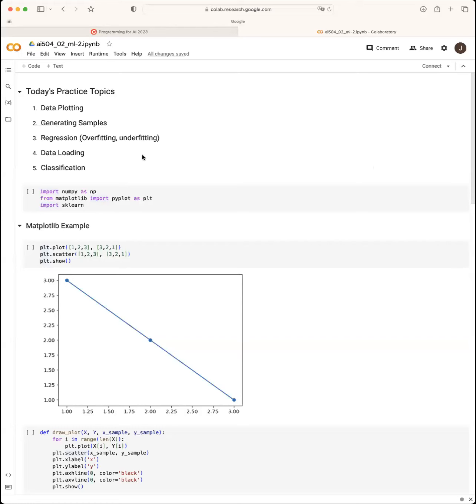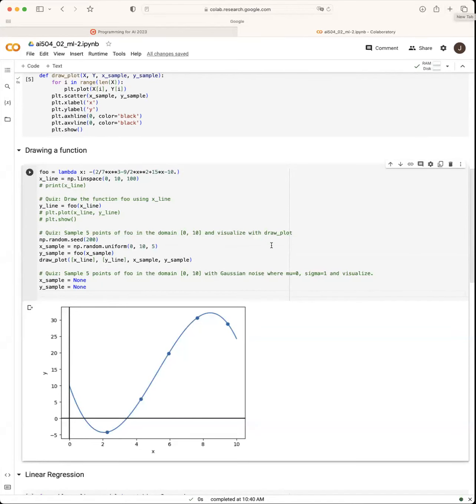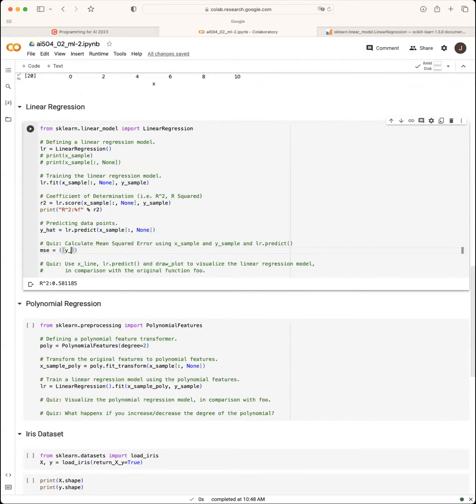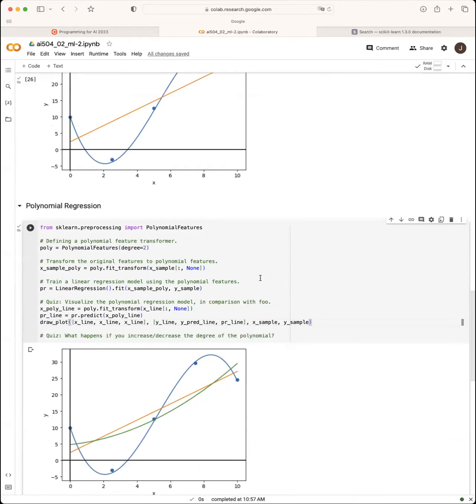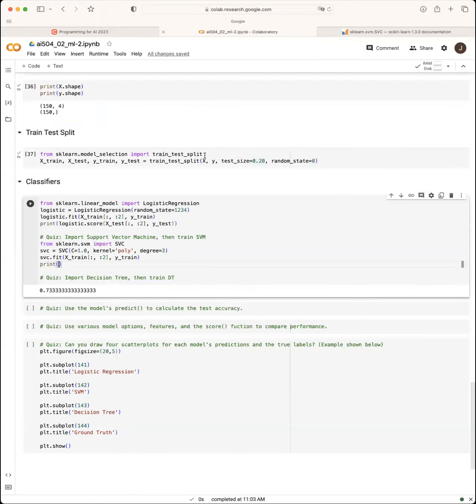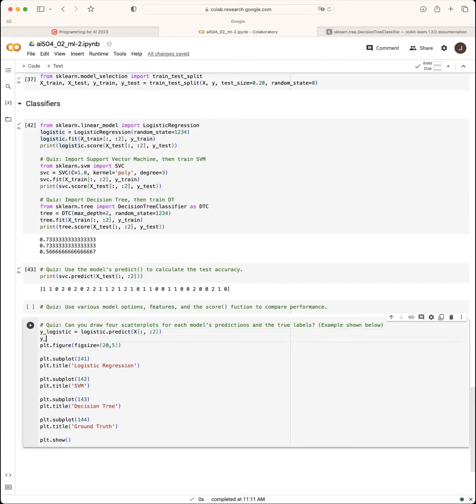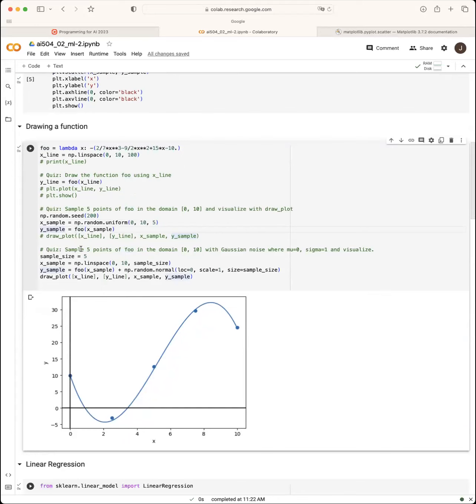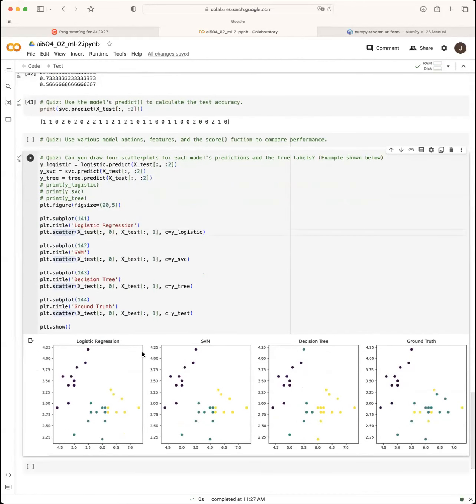Programming for AI (AI504, Fall 2023), Practice 2: Basic Machine Learning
Basic Machine Learning:
- Data plotting using Matplotlib
- Generating samples
- Regression (overfitting, underfitting)
- Loading the Iris dataset
- Classification
- Decision boundaries